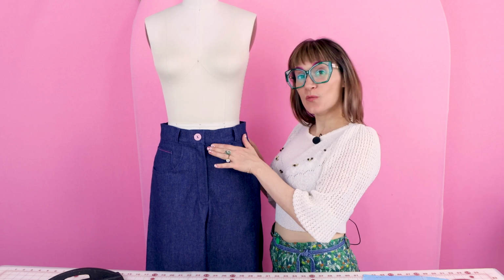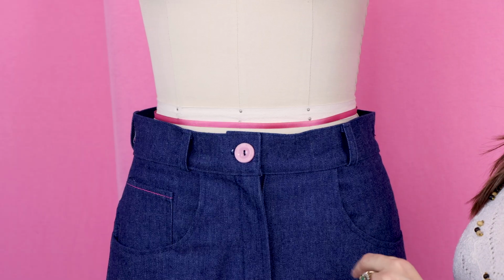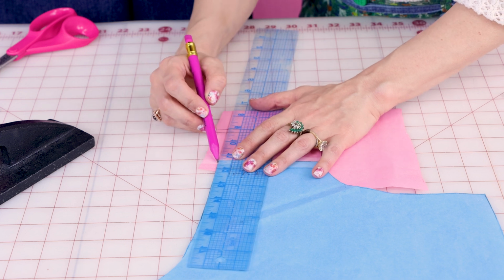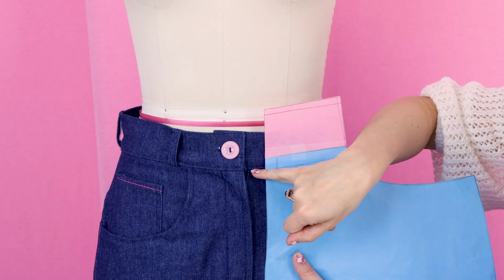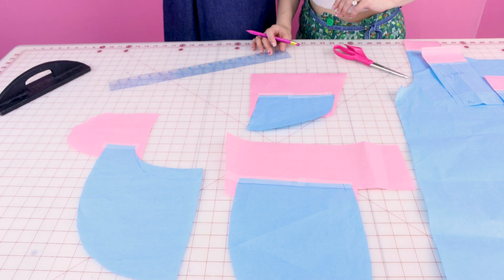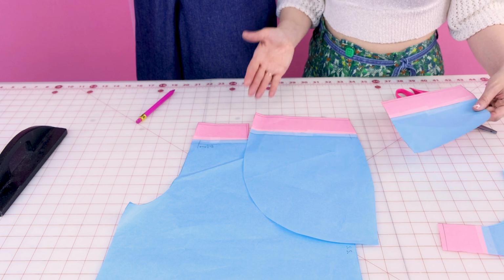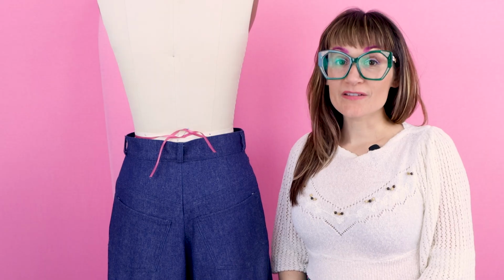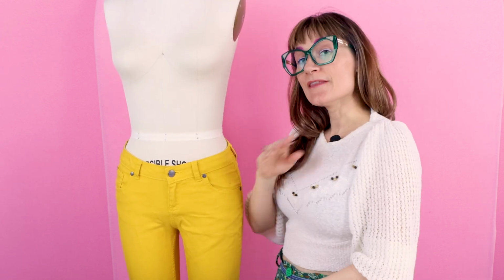Pants Too Low At The Waist? Here's How To Fix Them!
Are your pants too low at the waist and you want to turn your low rise pants or jeans into a high rise pant? Well, you've come to the right place! In this DIY style youtube sewing tutorial, sewing educator Anastasia Chatzka shows you how to alter your pant pattern to raise the waist on any pair of pants! It's easier than you think! Happy sewing!!!

Or put in SEWANASTASIA10

My recommended sewing supplies